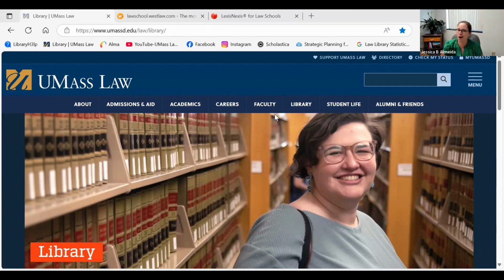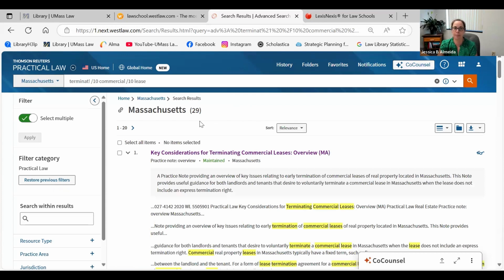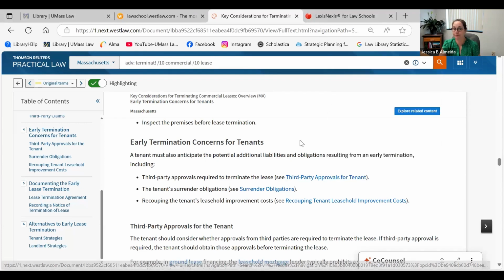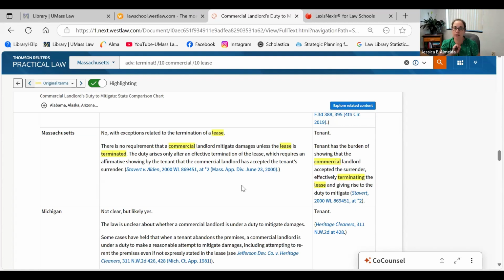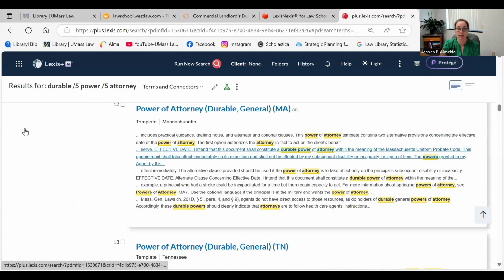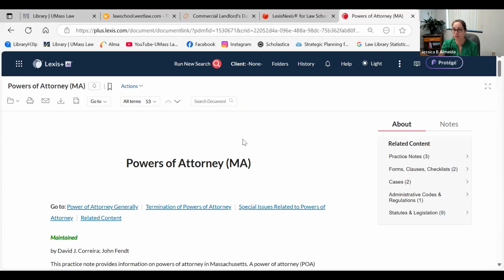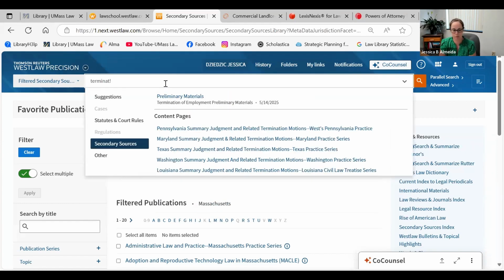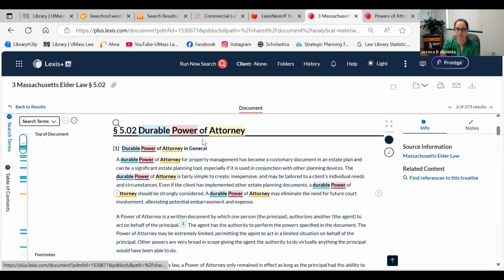Practical Law/Guidance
The second session of our "Summer Internship Series", Librarian Jessica showcases Westlaw's Practical Law and Lexis's Practical Guidance.  (Recorded June 25, 2025)